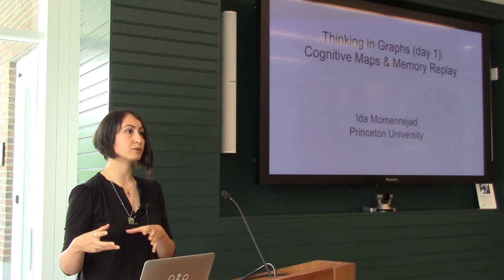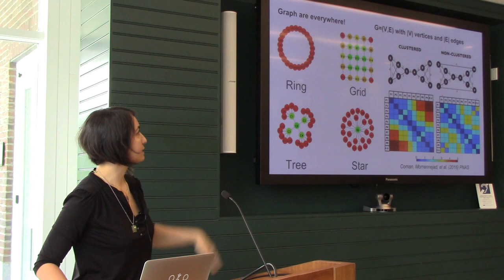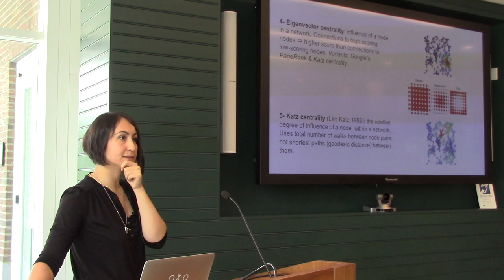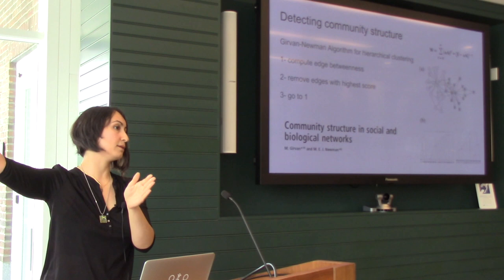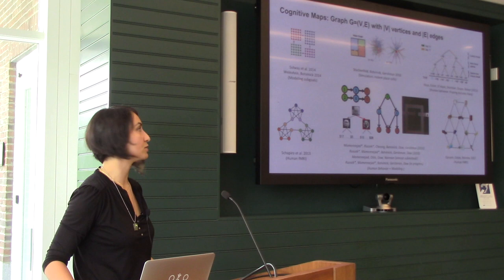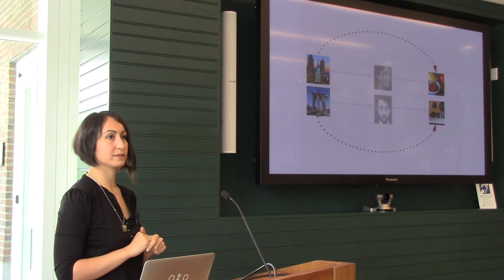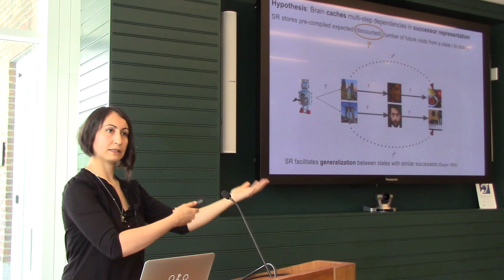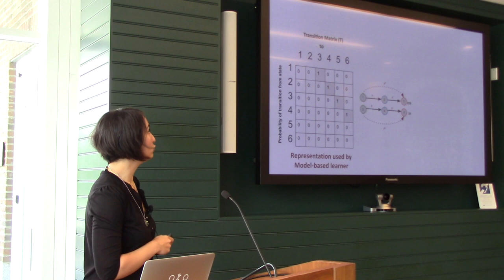Ida Momennejad MIND Talk "Thinking in Graphs (Day 1): Cognitive Maps & Memory Replay"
Ida Momennejad, PhD
Postdoctoral Fellow
Princeton University

MIND Summer School
Dartmouth College
Hanover Inn
8/18/2017